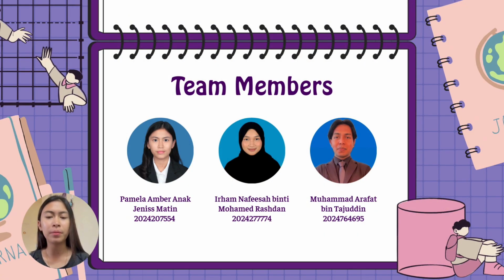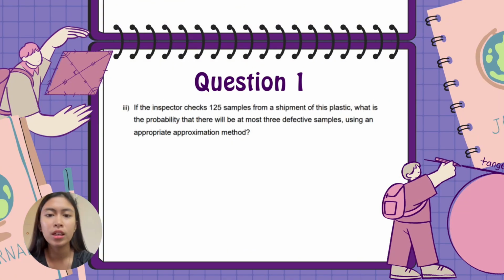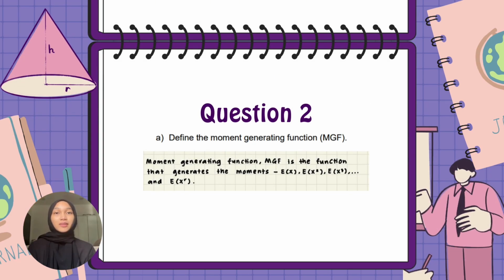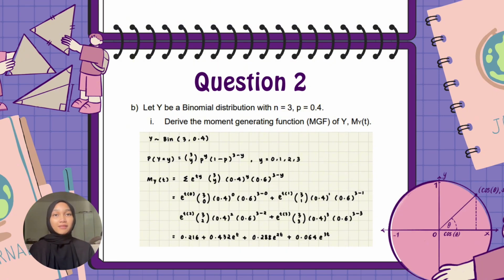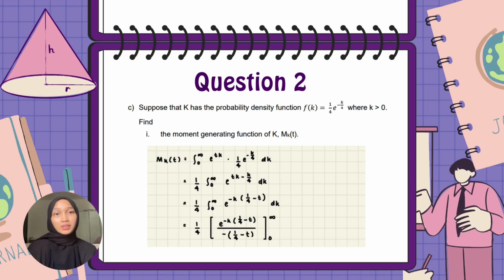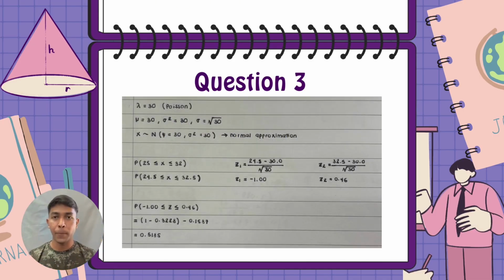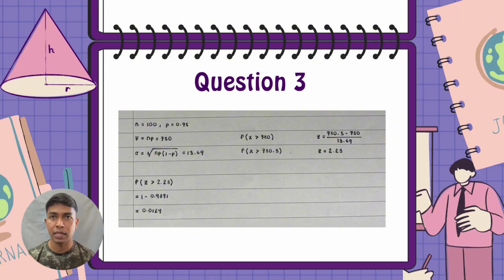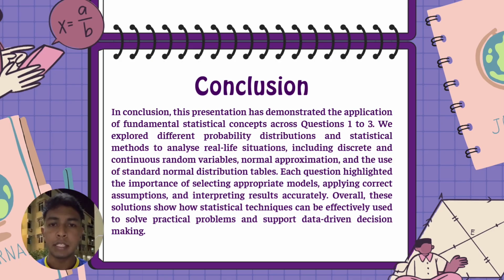STA400 GROUP 3 SET D